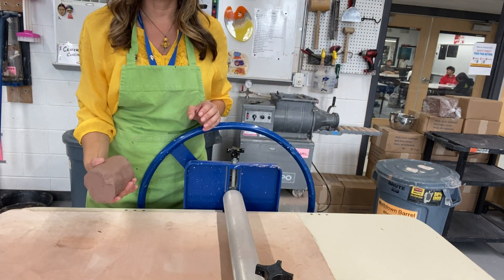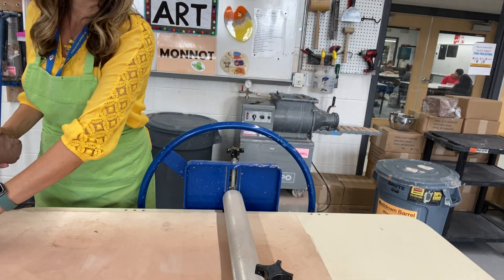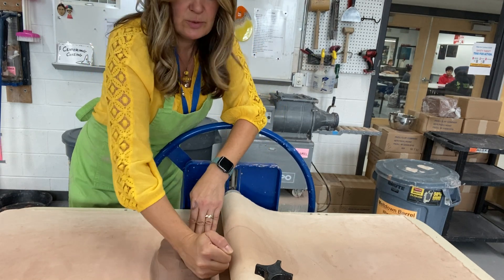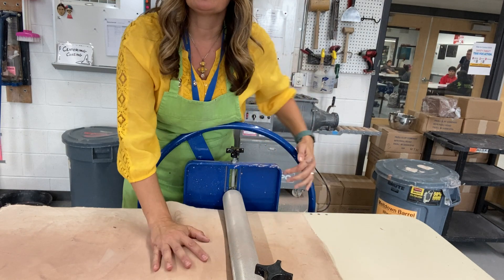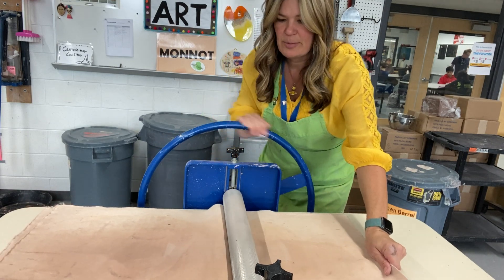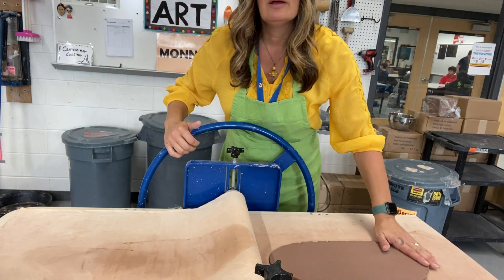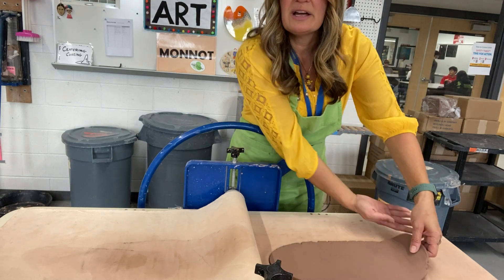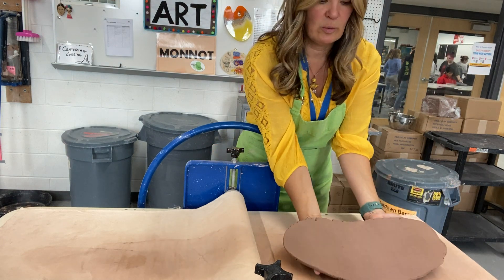How to use a North Star Slab Roller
Ceramic slab roller demonstration